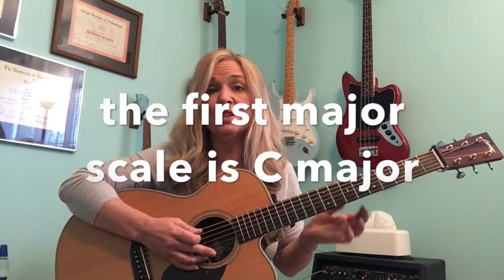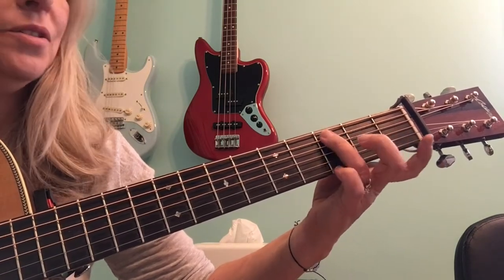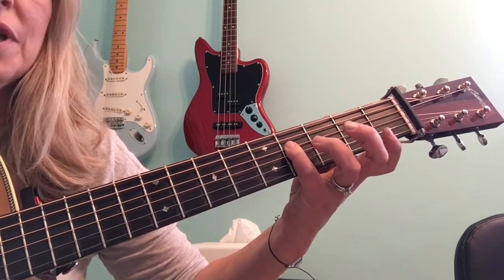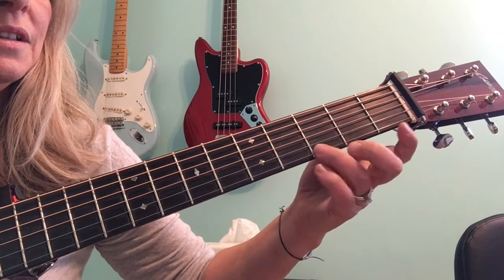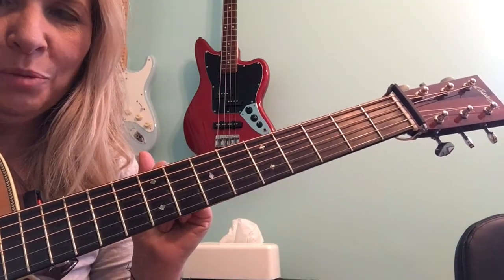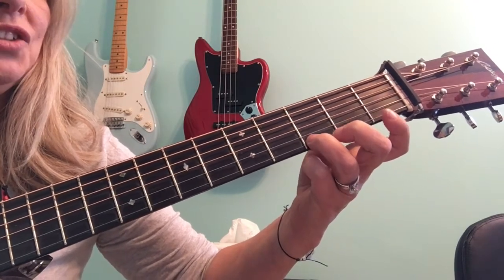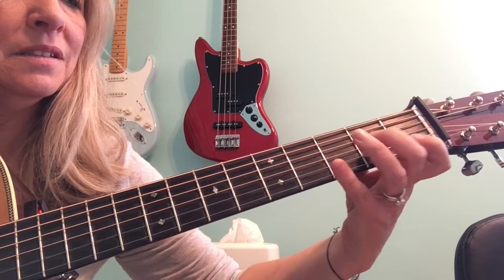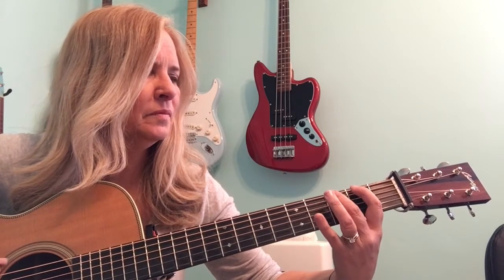Guitar Scales #2: G major open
How to play the G major open scale on guitar. This is the second open major scale you should learn on guitar (#1 is C Major).
You should first learn the C major open scale:

Find this helpful?

You may also want to learn the names of the notes on the strings:

Time stamps:
:00 demo
:12 why major scales?
:34 explanation of octaves/ how we will approach learning this scale
1:07 G major open scale: octave 1 (going up)
2:20 G major scale descending octave 1 (going down)
3:02 G major scale octave 2 (going up)
4:00 G major scale descending octave 2 (going down)
4:50 G major scale 2 octaves (going up)
5:38 G major scale 2 octaves (going down)
6:29 bonus: extended scale (extra notes on 6th string)
7:20 scale demo: Joy to the world
7:38 scale demo: Ring of Fire

G major open scale fingering:
6th string: 3
5th string: 0, 2, 3
4th string: 0, 2, 4
3rd string: 0, 2
2nd string: 0, 1, 3
1st string: 0, 2, 3

G major open scale extended version:
6th string: 0, 2, 3
5th string: 0, 2, 3
4th string: 0, 2, 4
3rd string: 0, 2
2nd string: 0, 1, 3
1st string: 0, 2, 3